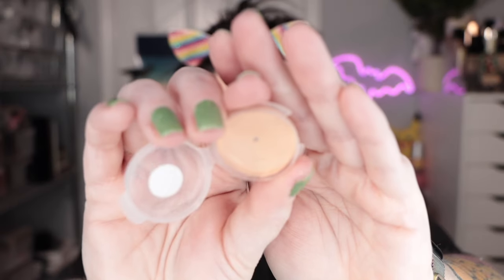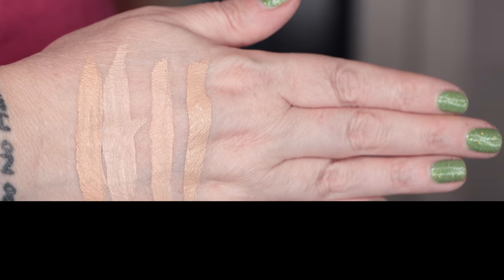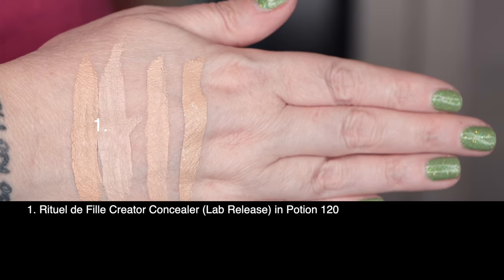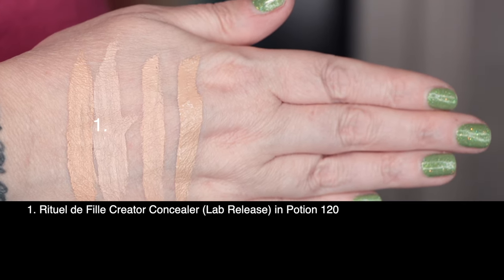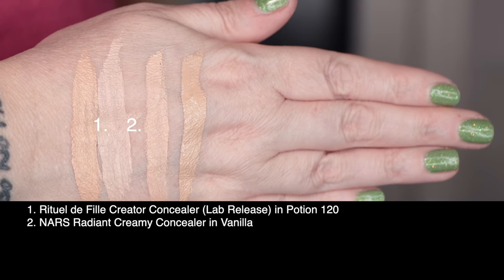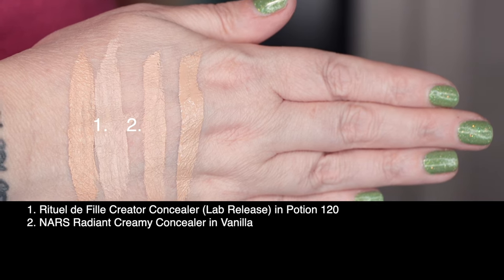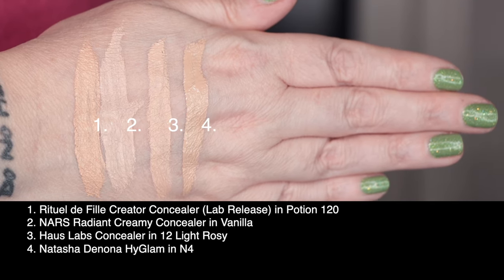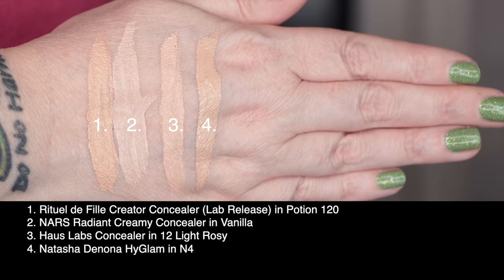RITUEL DE FILLE CREATOR CONCEALER - LAB ACCESS RELEASE | Dry Skin Review & Wear Test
Today I’m checking out the Rituel de Fille Creator Ultra High-Coverage Plush Wear Concealer – Lab Access release in Potion 120. See how it applies and wears on dry, maturing skin over 40. All products linked below.

Rituel de Fille Creator Ultra High-Coverage Plush Wear Concealer – Lab Access release in Potion 120 $20

Rituel de Fille is a cruelty free brand.

Does your skin care routine feel totally random and you can’t tell if it’s working? The fix is simple: plan out your routine and track it. I've made an easy printable planner/tracker worksheet to help you get started!

I’M WEARING:
NAILS Thyme to Go by Color Street - 100% real dry nail polish strips – no dry time, no smudges, no heat or tools needed, and made in the USA! We’re international – US, Canada, & the European Union! Hop into my Facebook group

About Face Performer foundation in L2 Peach
Rituel de Fille Creator Ultra High-Coverage Plush Wear Concealer – Lab Access release in Potion 120
Elf Putty Color-Correcting Eye Brightener in fair
Natasha Denona Hy-Per Natural Face Palette

EYES
Shades by Shan Life of the Party Vol 2 eyeshadow
CoverGirl Perfect Point Plus pencil in black onyx
Estee Lauder Double Wear Zero Smudge mascara in black (lower lashes)
Jones Road Brow Gel in clear

EQUIPMENT
Fancy studio light
Fancy software (lol none of it is fancy)

ABOUT ME: My name is Shelly and I’m a 49-year-old web geek that jumped off the deep end into the makeup and beauty world. I’ve got normal to dry skin, fine lines, and hyperpigmentation caused by sun damage. Cameo appearances by my rescue cats Daffy, Ziva, and Charlie (all girls). Rest in peace, my pretty girl Polly 2014 – 2024.

I purchase most products shown on my channel myself. Occasionally I receive PR. PR products were sent to me free of charge with no obligations to review them, and I was not paid by the provider to make this video, unless otherwise noted. All opinions are honest and my own. I appreciate your support of my work!